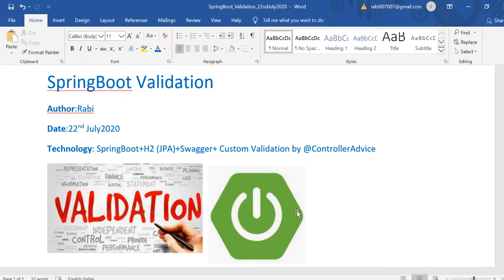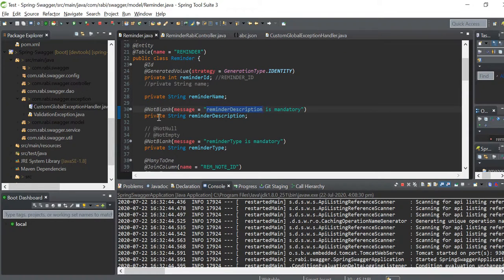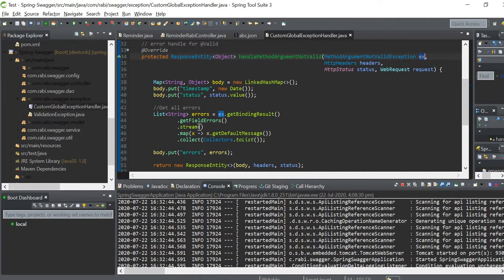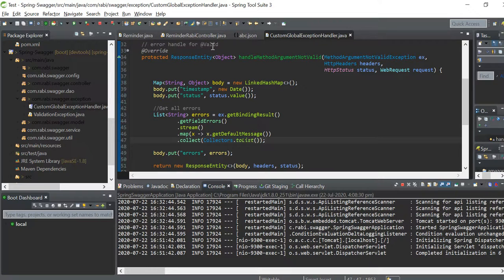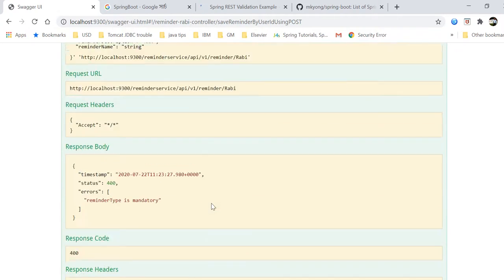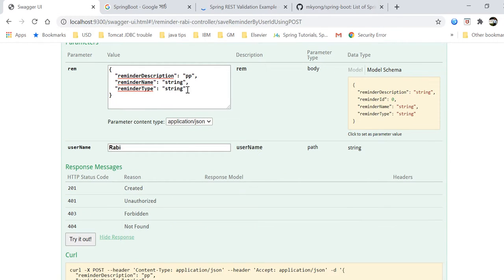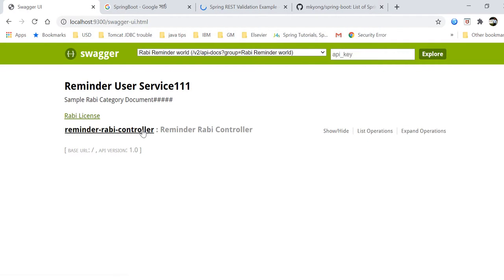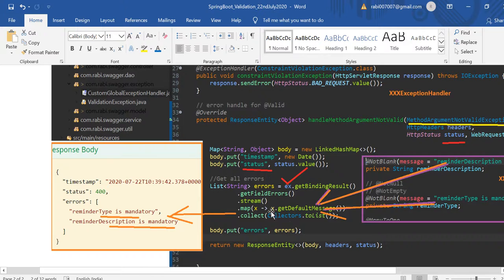SpringBoot Model Validation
Add @Valid to @RequestBody. Done, bean validation is enabled now.
Custom Exception – Showing multiple Error Message